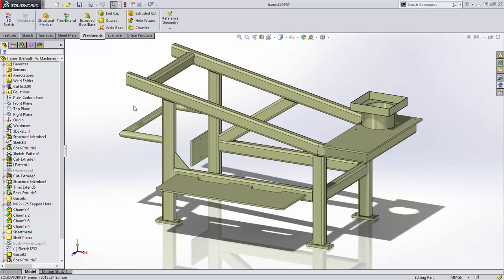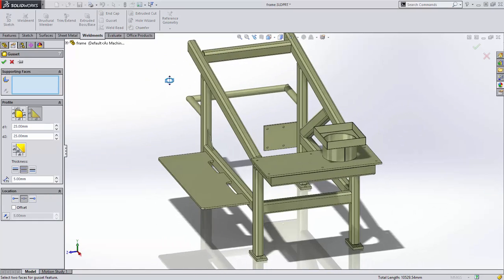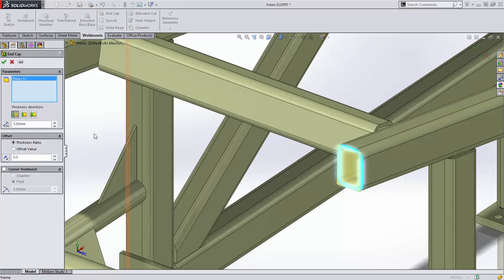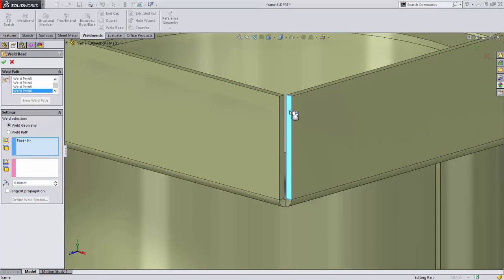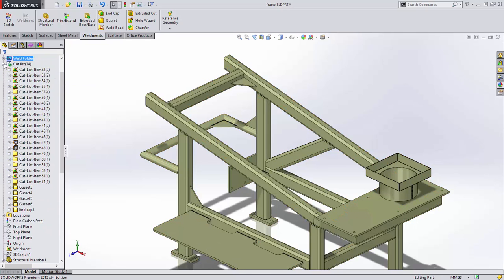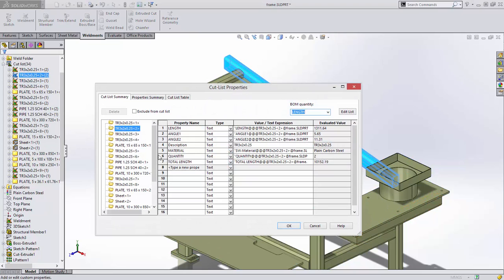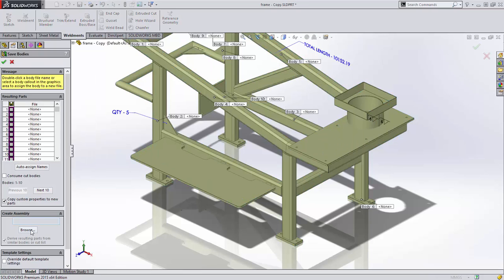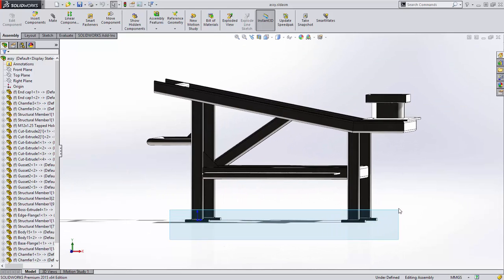Weldments – SOLIDWORKS | Premium Solutions Polska